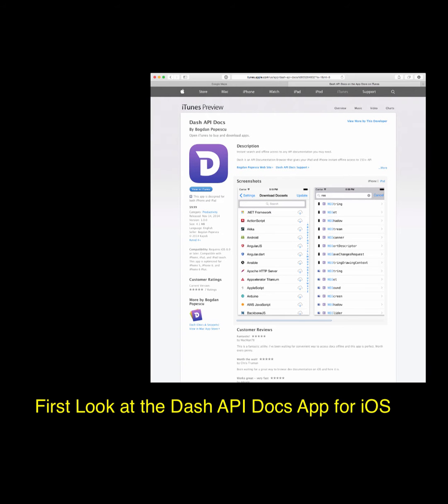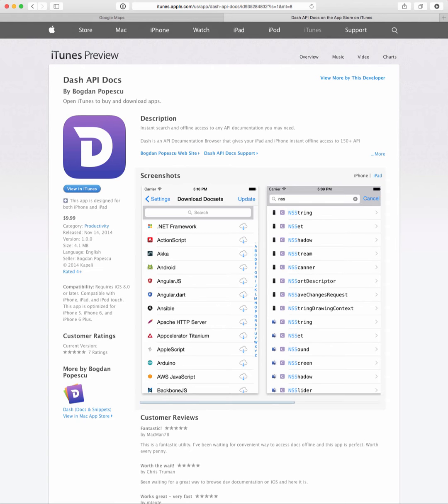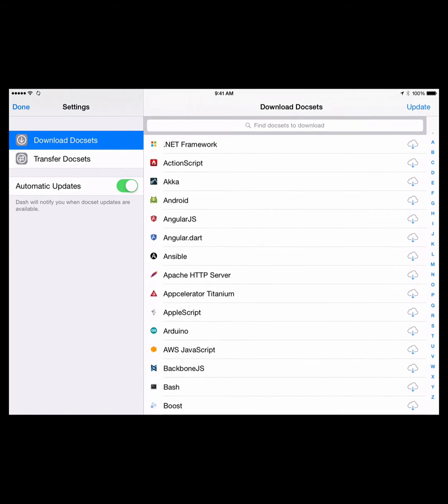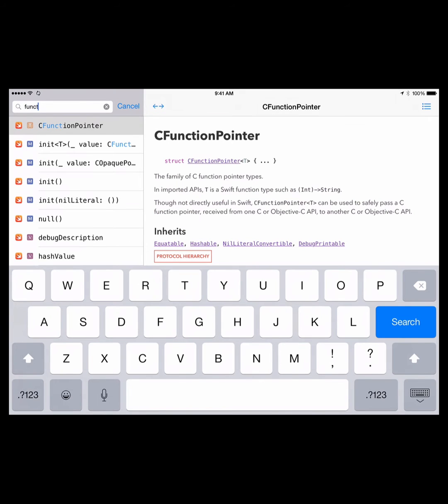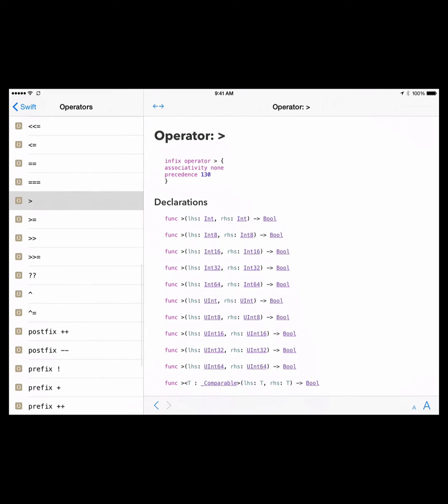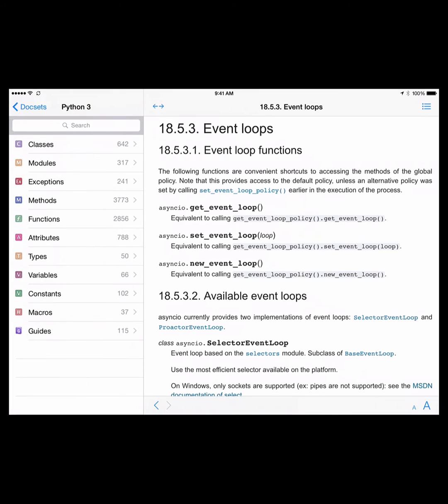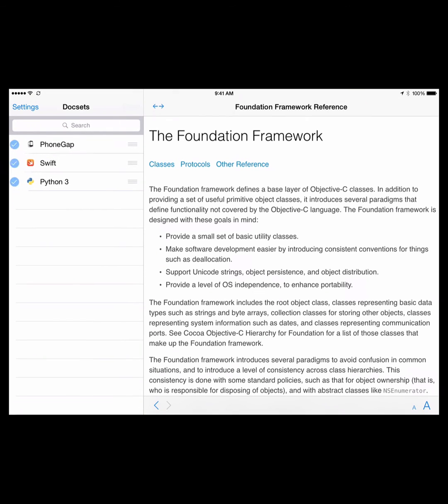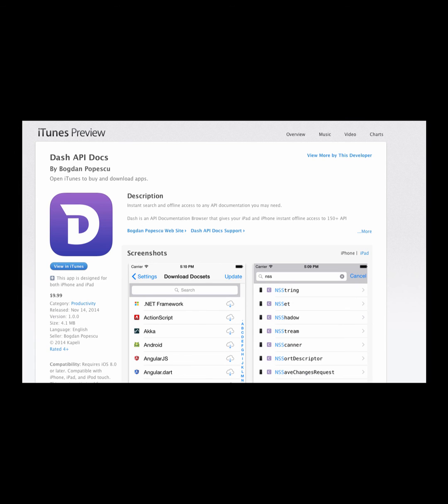Dash API Docs IOS App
This is first look at the Dash API Docs app for iOS.  It is from Bogdan Popescu.  He perviously made a Mac app.  Both apps tap into the documentations for many computer languages.  So if your are a professional or novice you use this app to put the documentation for the language you are working on your iPhone or iPad.  It is a great resource.